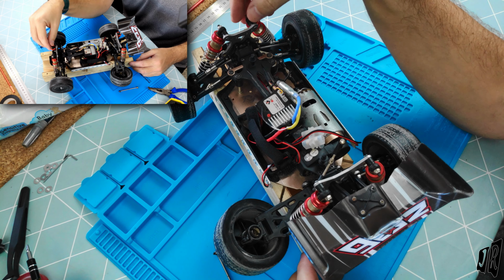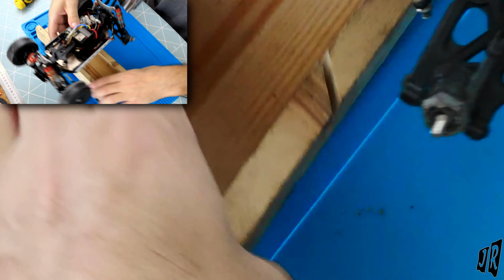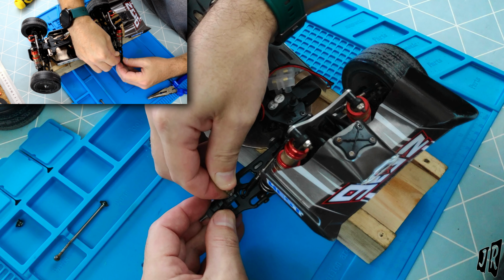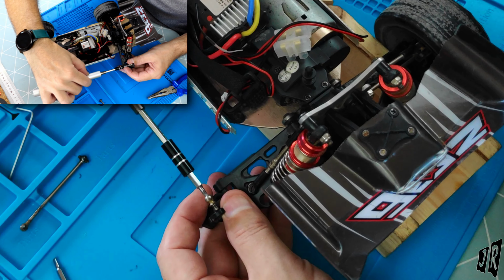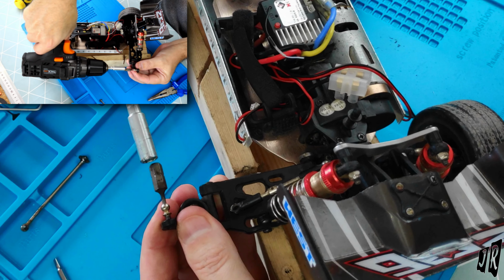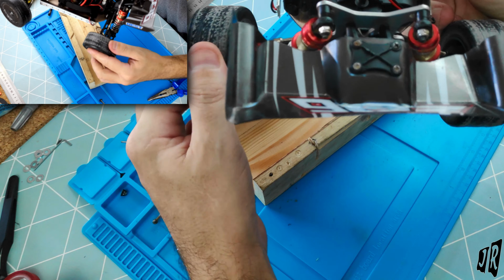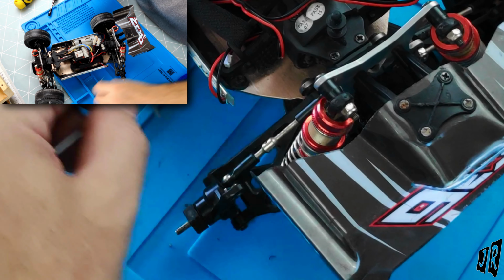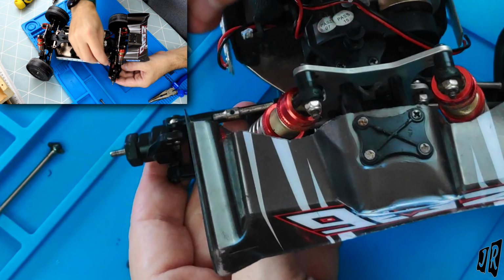WLToys 14400 Broken suspension after impact with wall on 1 - 14401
EDIT: To ensure your car continues to handle correctly, @RCModSquad correctly pointed out that if you move the ball joint on one side to move it on the other as well. Makes sense to keep everything as equal as possible. Thanks for the tip! 🙂  - So once again I hit the wall. Once again something actually broke. How to find a solution to a broken / pulled out ball joint to keep your RC car running! 🙂 WLToys 144001 with 1 battery:
GREAT DEAL - 2 batteries plus car
Upgraded brushless motor: GTSKYTENRC 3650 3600/5200KV Brushless Waterproof Motor
Upgraded ESC: TSKY 120A 1/10 1/8 6v ESC Senseless Brushless/Sense Brushless
Upgraded steering servo: JX PDI-1171MG 17g Metal Gear Core Micro Digital Servo

Thanks to Gadgetmonkey2010 for sharing the tip on upgrading the gears to these Still don't forget to grease them!

Metal casing + diff
Upgrade Central Drive Shaft+Differential For Wltoys 144001

Please help this channel by clicking the links. It costs you nothing but helps us buy items that we use on the channel. Have an awesome day today!!!

RC car